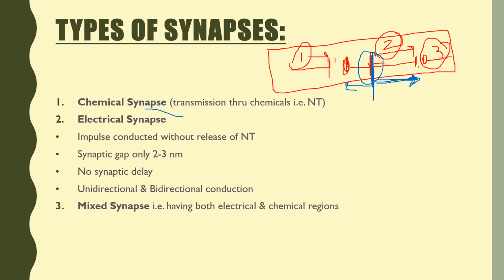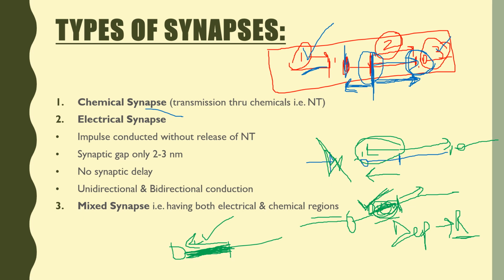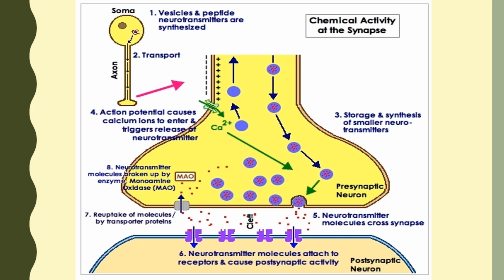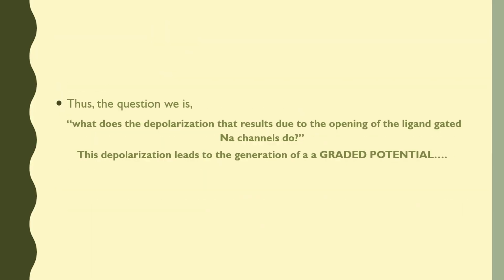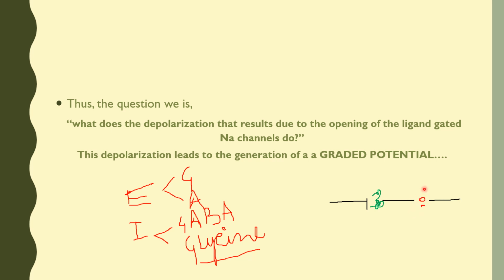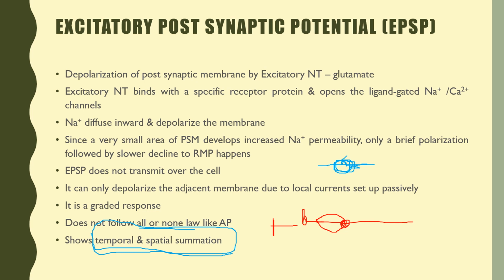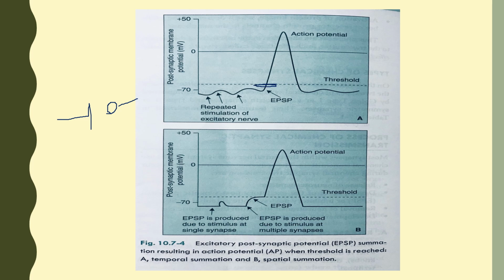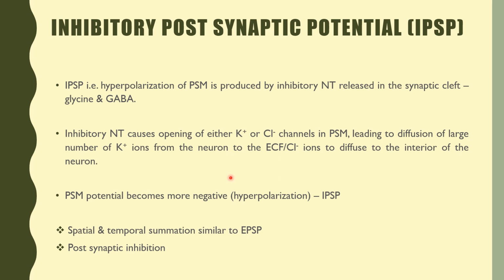Synapse Part 2